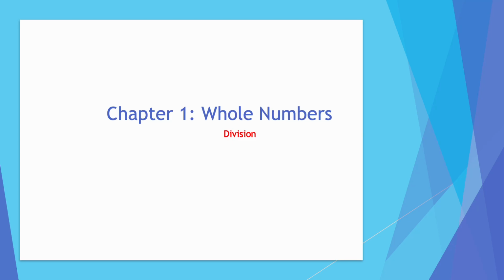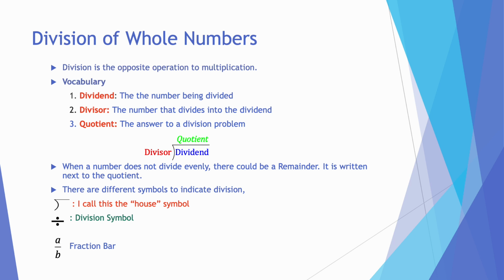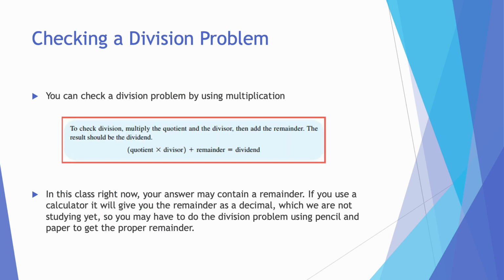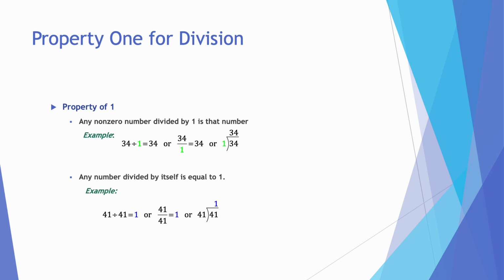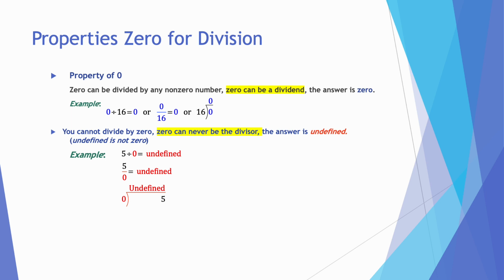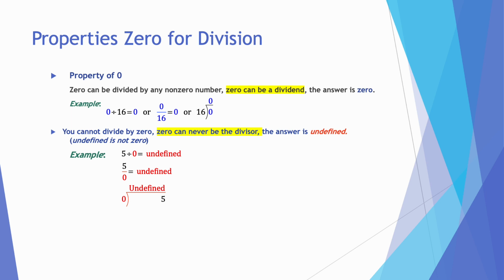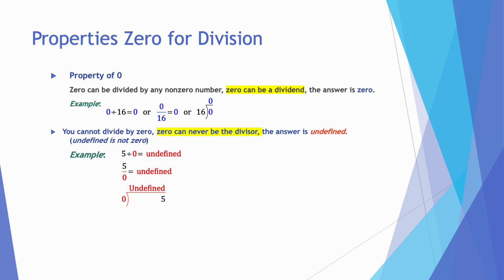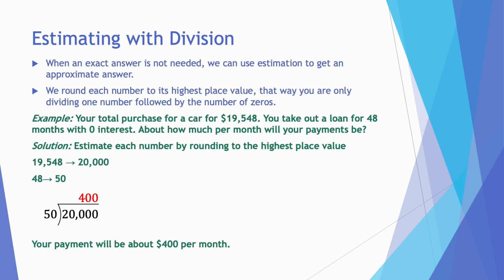1.6 Division of Whole Numbers